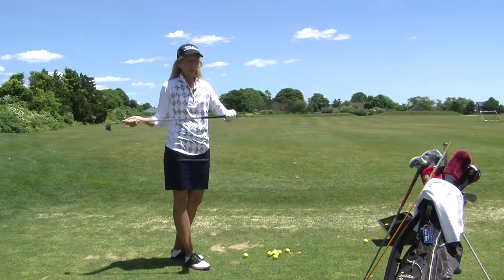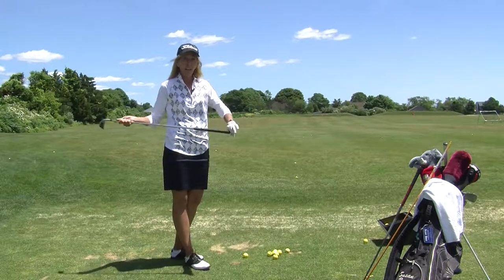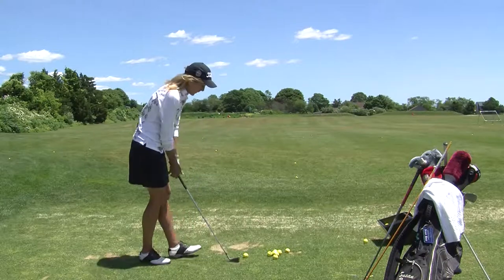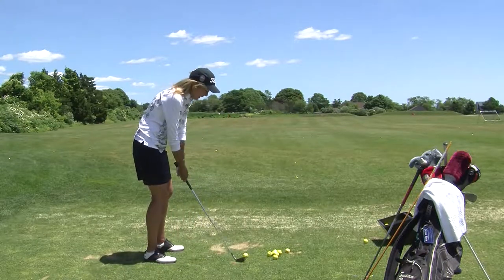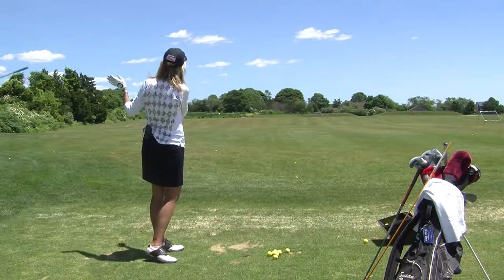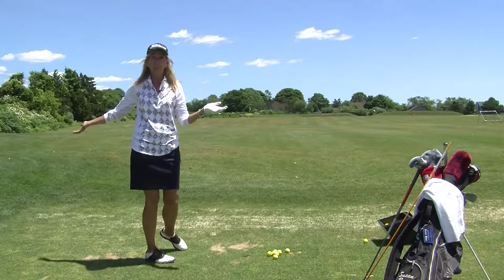Susan Bond, PGA on Grips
Susan shows you how to identify when you need new grips on your clubs.